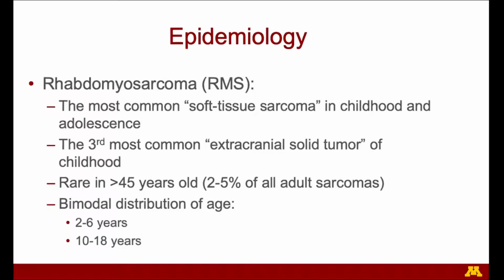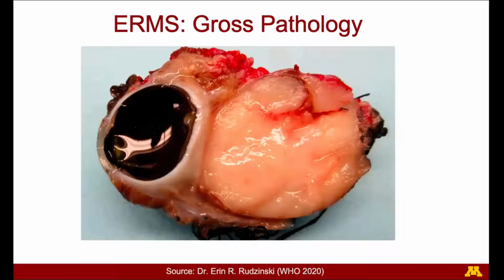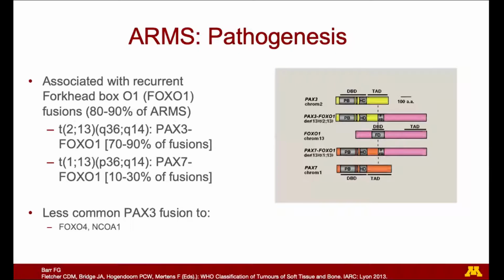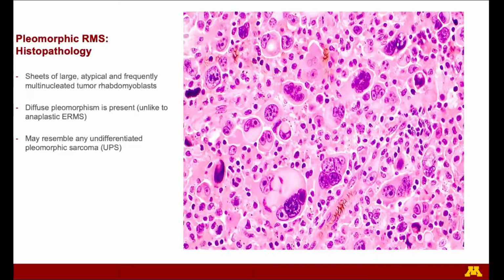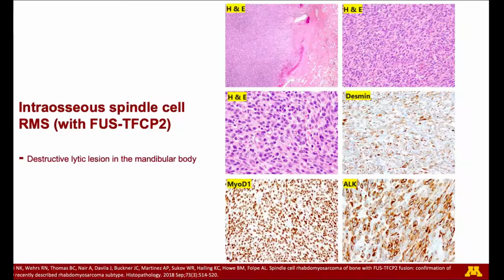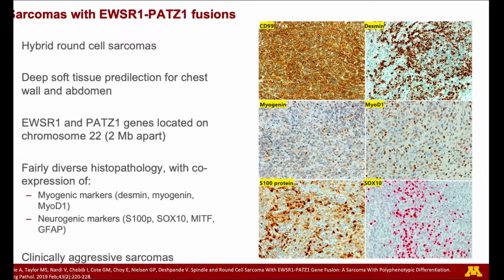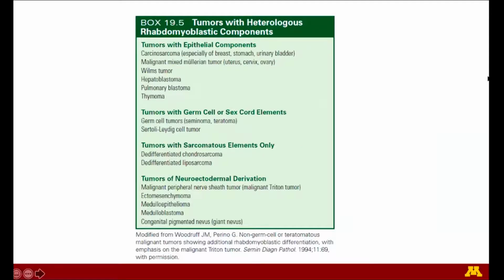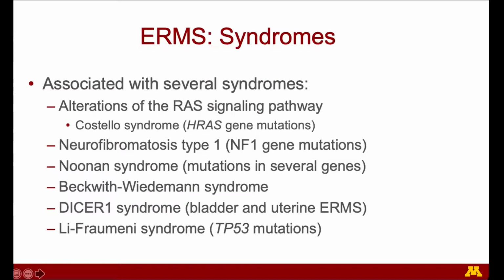LMP Grand Rounds PKhoshnoodi 24Feb2021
“The current landscape of rhabdomyosarcomas”

Pooria Koshnoodi, MD, PGYIV
Laboratory Medicine and Pathology
University of Minnesota, Twin Cities
Minneapolis, Minnesota